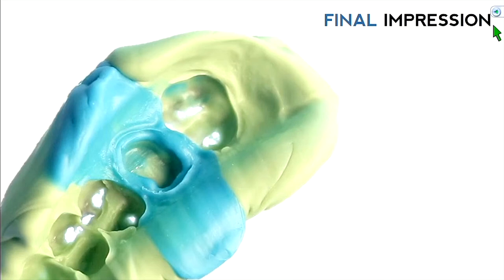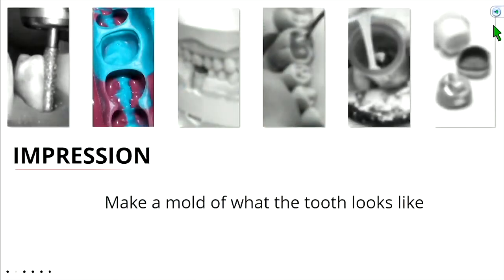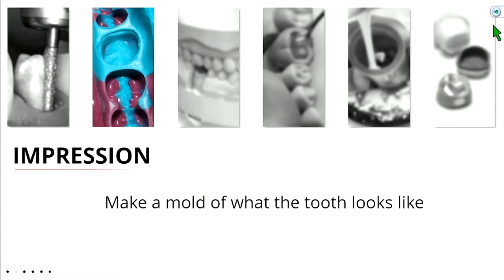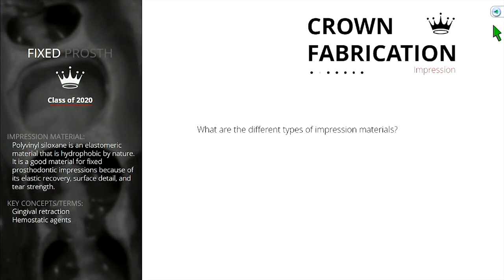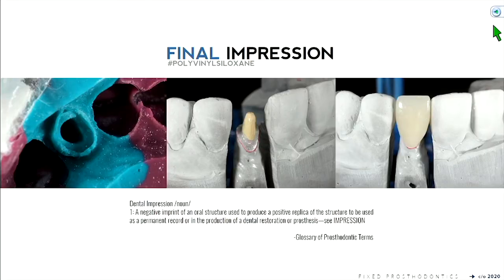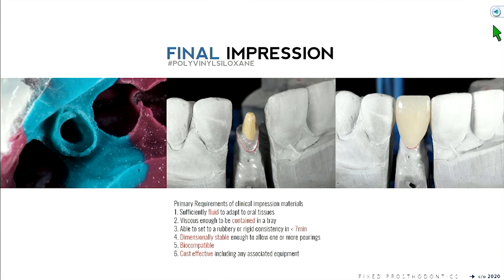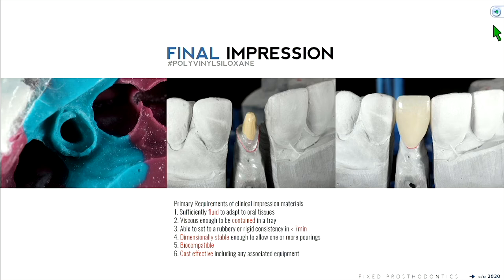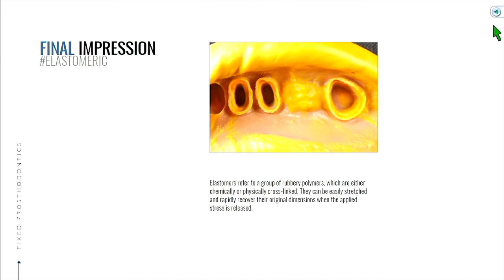04 Final Impression